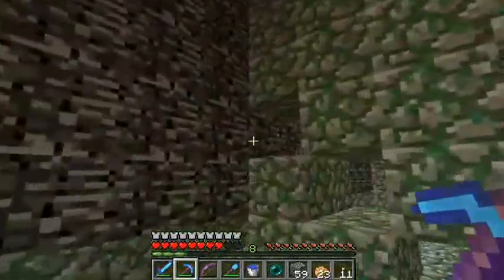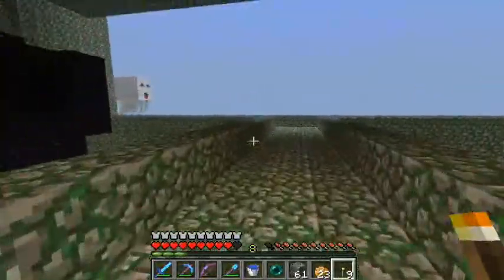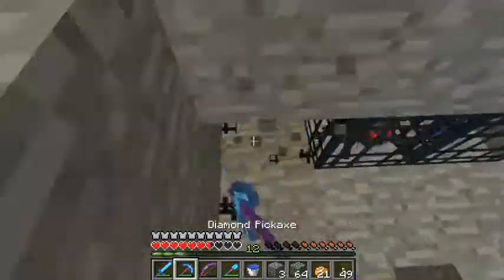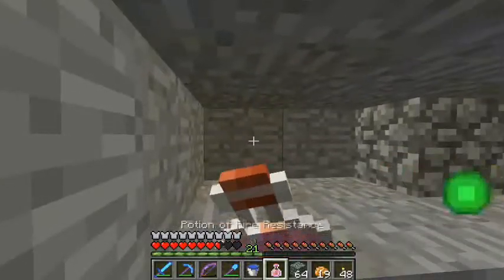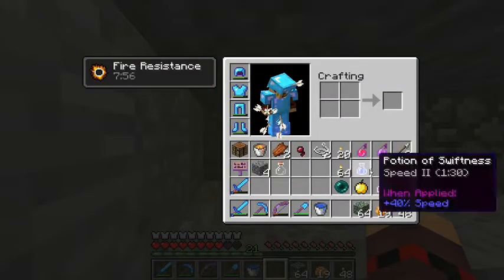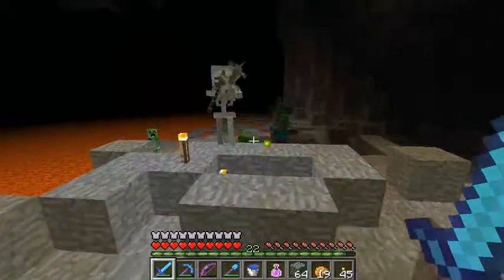Sign Plays: Sea of Flames II (SoF11) Upper Rageshadow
Map by Vechs
Get all of his maps here: